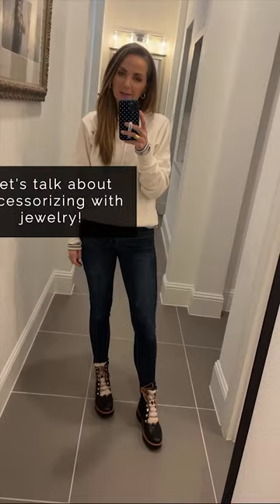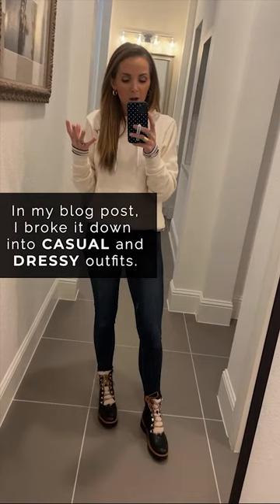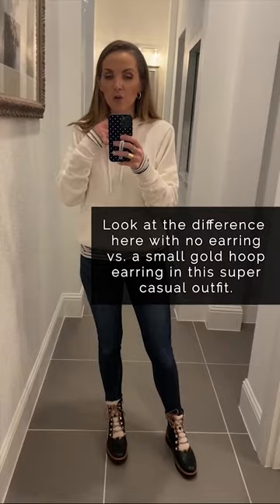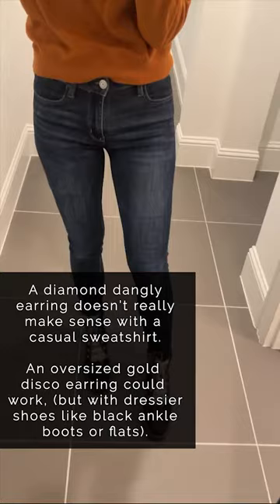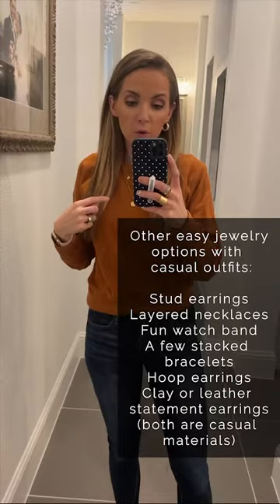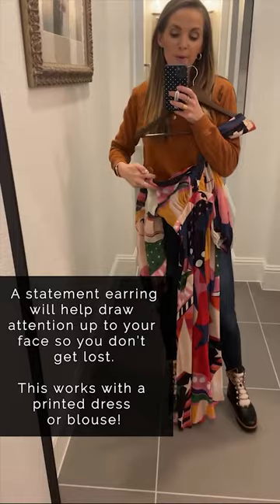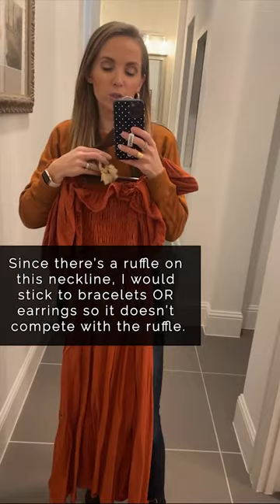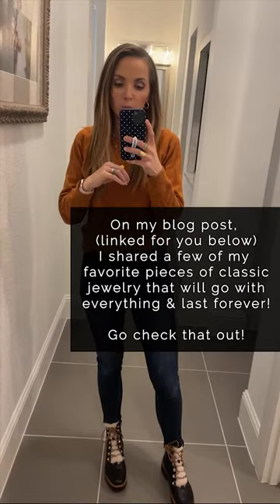Get Dressed With Merrick: How to Accessorize with Jewelry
Trying to figure out how to accessorize your outfits? How much jewelry is too much? Which outfits need more or less jewelry? Let’s answer all of those today.